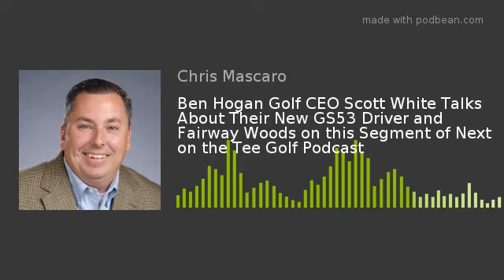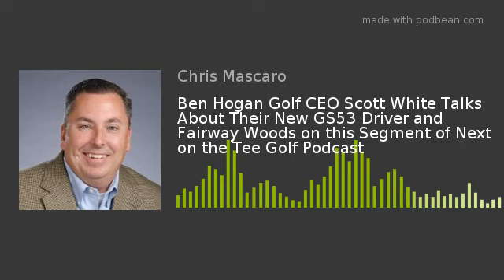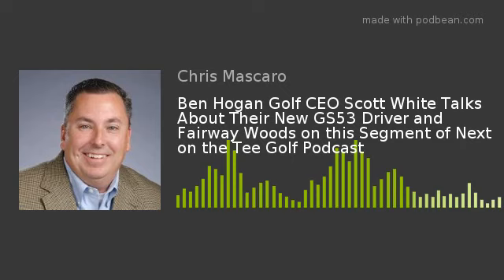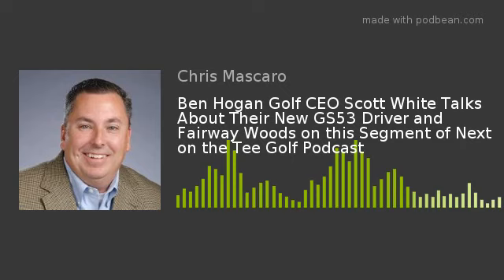Ben Hogan Golf CEO Scott White Talks About Their New GS53 Driver and Fairway Woods on this Segment o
Ben Hogan Golf Equipment CEO Scott White talks about their new GS53 Driver and Fairway Woods and what sets them apart from the rest market on this segment of the Next on the Tee Golf Podcast.